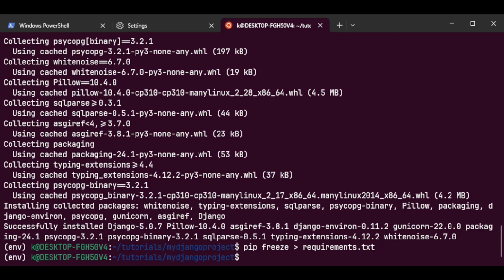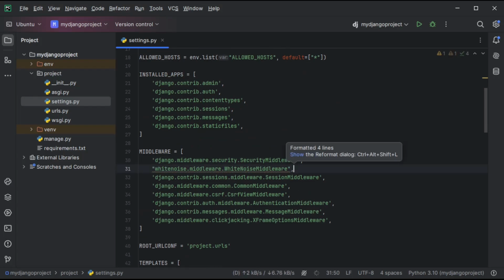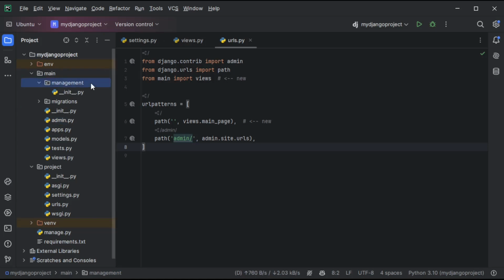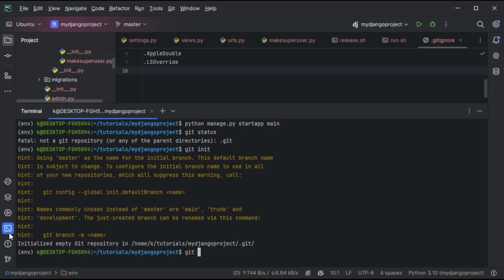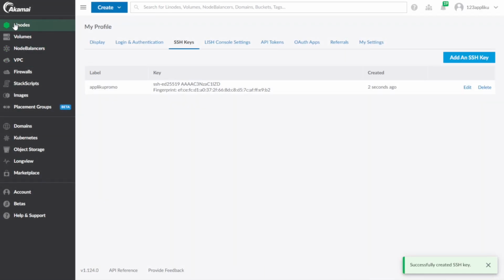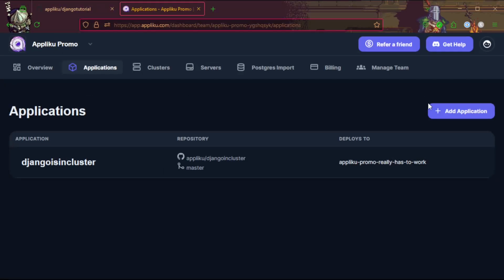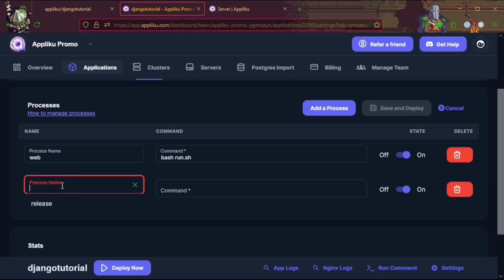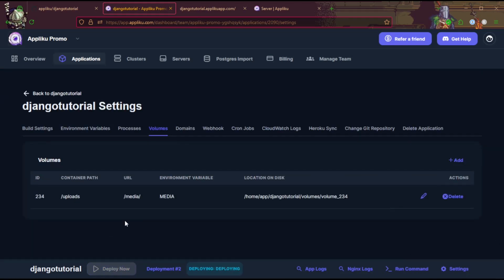How to start and deploy a Django Project on Linode with Appliku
Learn how to start a fresh Django project,
Setup settings, static files.
Push your code to a GitHub repository
Create an Ubuntu server in Linode
And deploy your app with a PostgreSQL database and SSL with Appliku